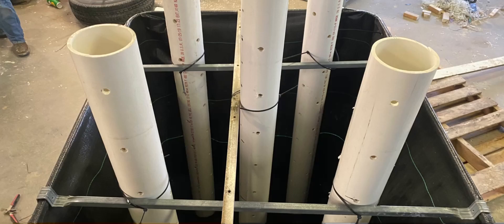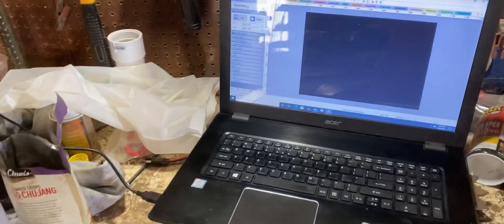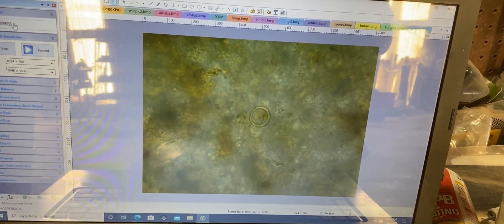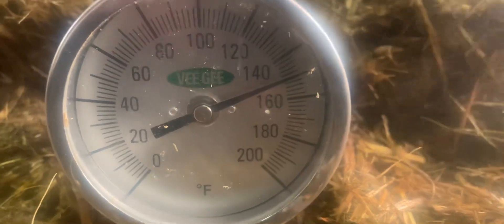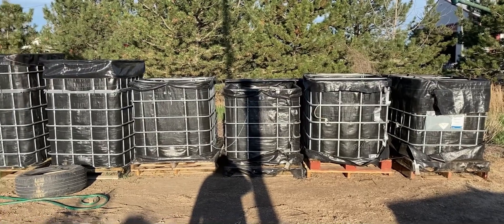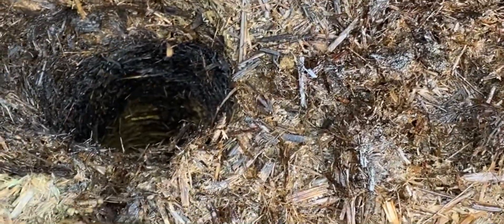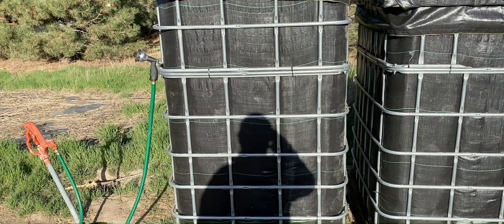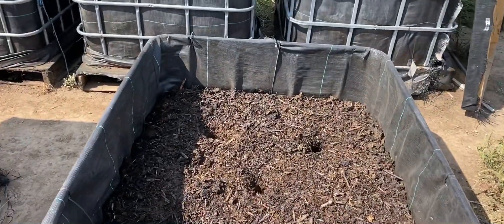Johnson Su Bioreactor day 395 a year in review.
How our first year went.